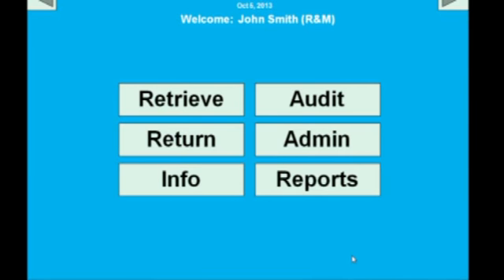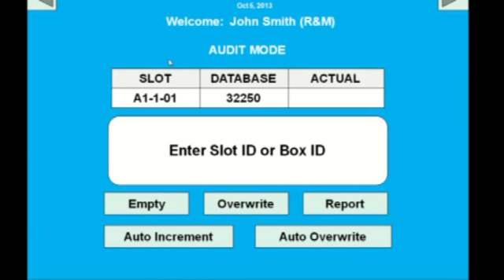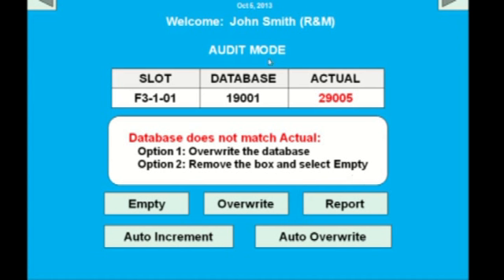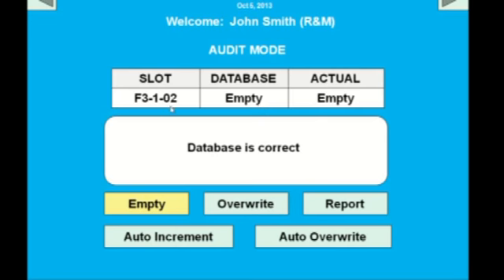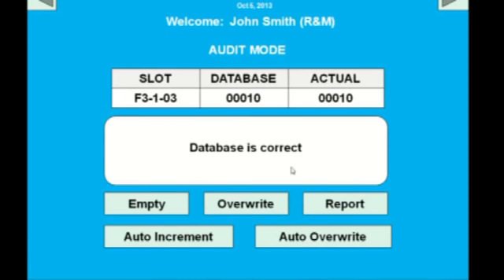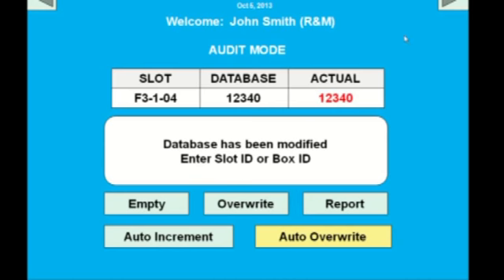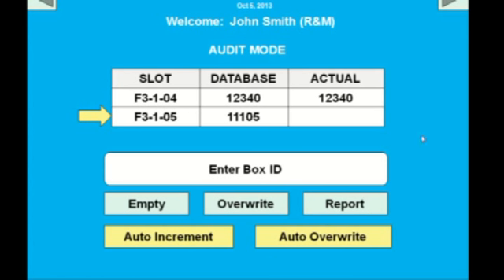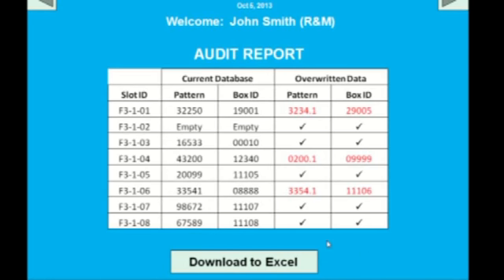Reticle Storage - Management Software (Audit Mode Demo)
Audit the entire rack of reticles in about 2 minutes using AUDIT mode.  Choose a starting address and start bar coding boxes in sequence.  The SW compares actual VS database and auto-corrects if desired.